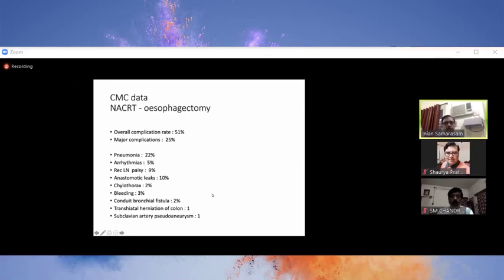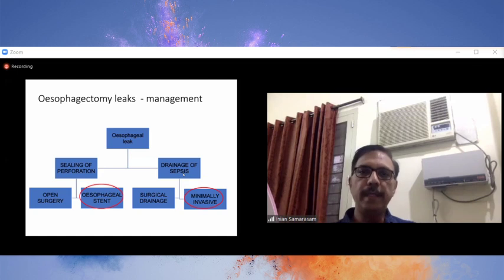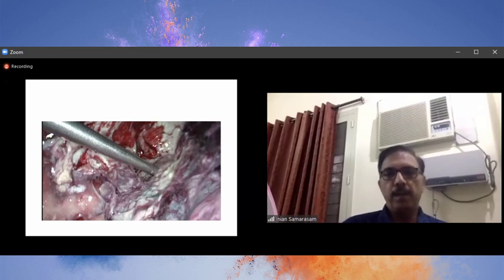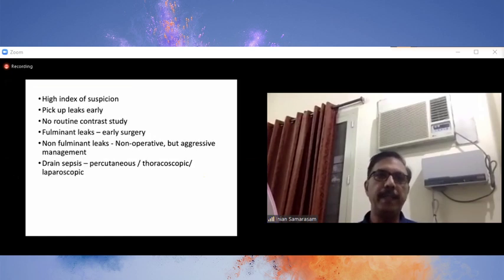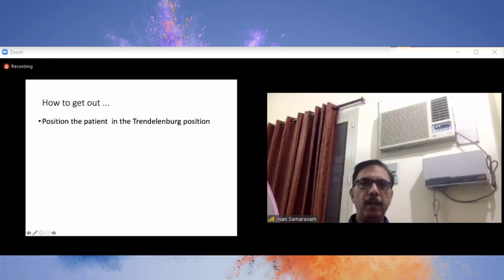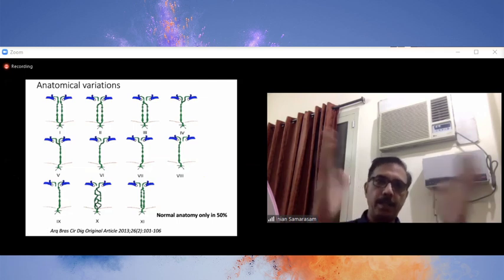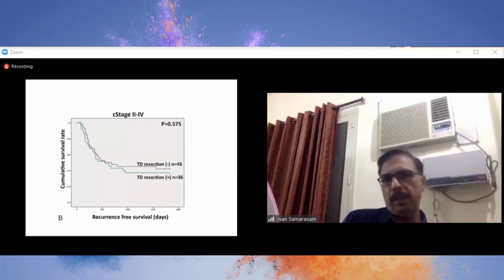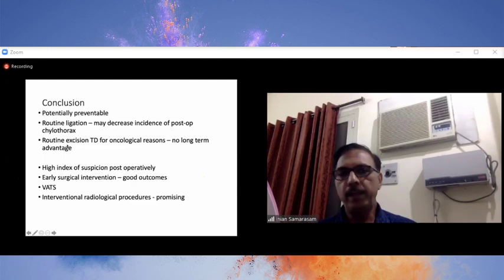Complications of esophagectomy - Dr.Inian Samarasam , Vellore (Zoom)